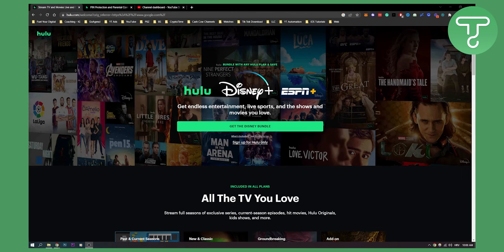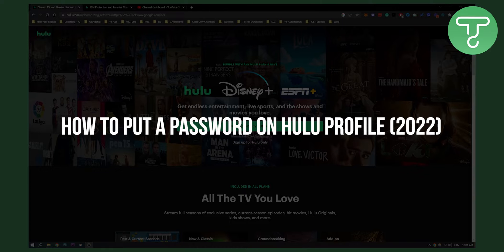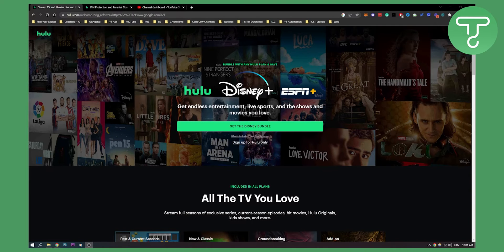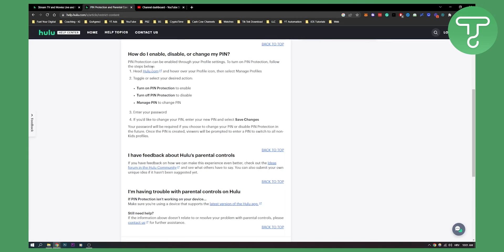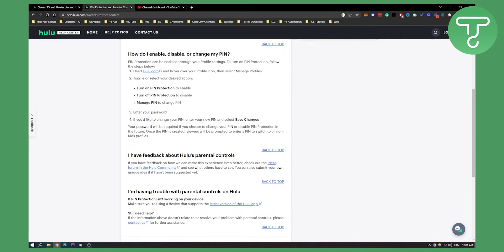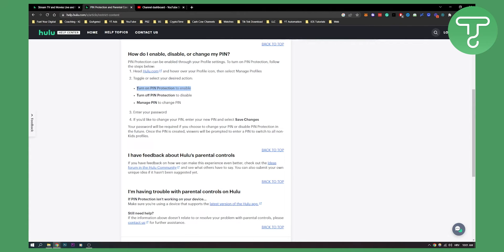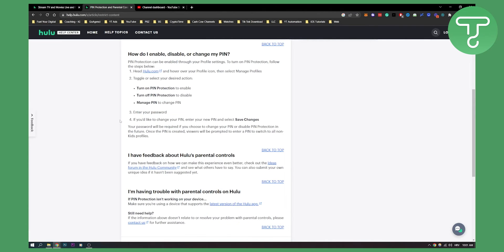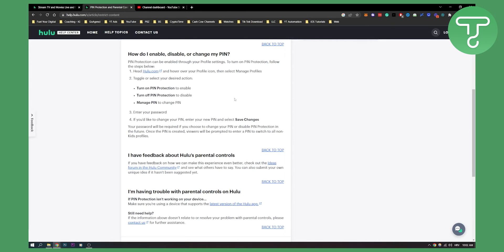How to Put a Password on Hulu Profile (2022)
In this video, I will show you how to put password on hulu profile